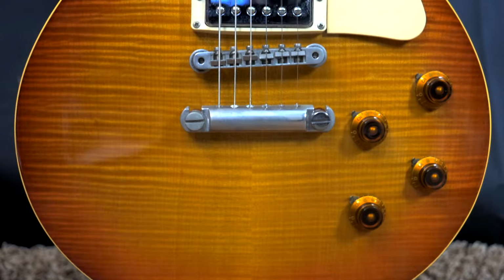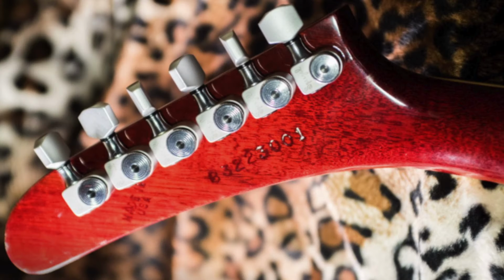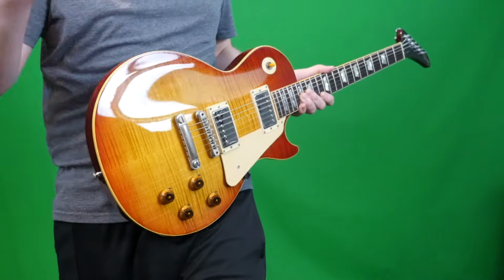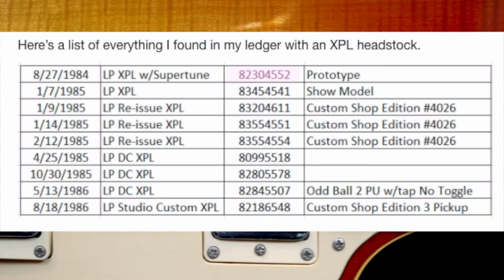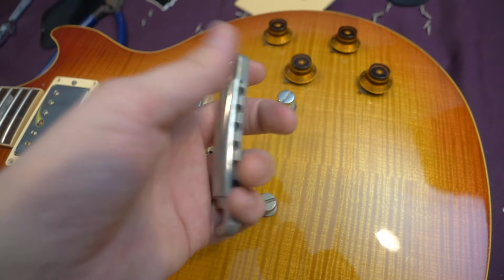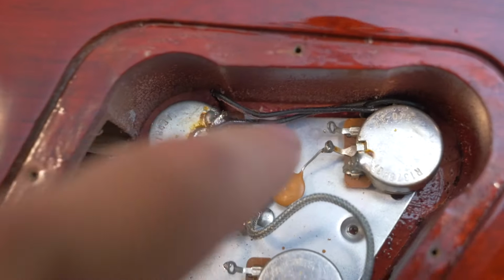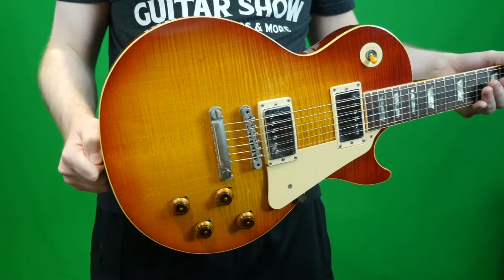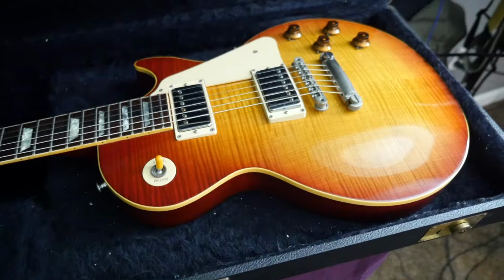I Have the TRUTH! | 1984 Gibson Aldo Nova Les Paul with Explorer Headstock Reissue XPL | History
🐕 Episode Guide:
0:00 - Intro - Check Links in the Description
1:28 - Why It Was Made
3:11 - Historic Complications (XPL Series)
5:19 - How Many Were Made?
8:33 - Rick Nielsen's Collection
11:46 - Other Public Examples
13:52 - RFL's Records
15:37 - The "Answer"
17:32 - Inside Look / Specs
25:42 - Weber Demo
27:52 - My Demo
30:24 - Final Thoughts
31:36 - Blacklight Test
32:18 - The Case

📚 Description: The Aldo Nova model has always been a bucket list guitar for me because they are so rare and highly-sought-after collectibles. While not everyone appreciates the Explorer Headstock on the Les Paul Reissue body - it was made famous by Aldo Nova and repopularize and brought into the public eye by Rick Nielsen of Cheap Trick. When Rick got his first one in 1996 at Gruhn's guitars - EVERYONE wanted one. Up until today, the commonly accepted fact was that Aldo had his and Rick owned all the other 11 made. Is this story true? Does Rick really own all but one - let me take you on an information journey!

3-4-23 Edit: 83554549 serial has been found
1-28-24 Edit: 83554558 serial has been found raising the potential total much higher!